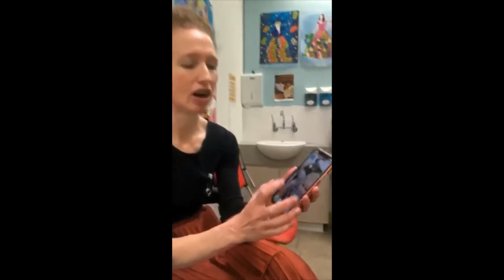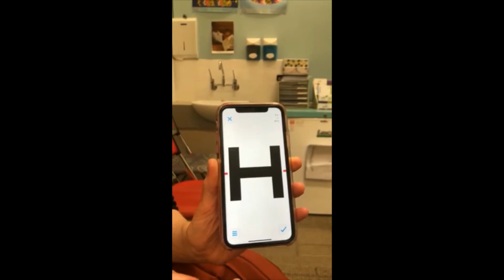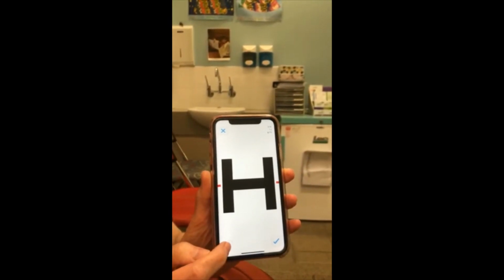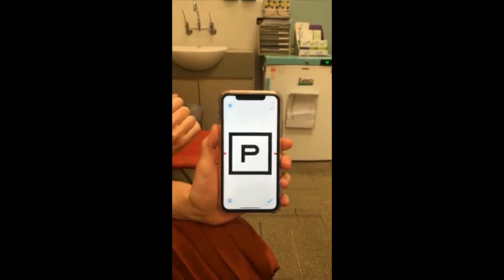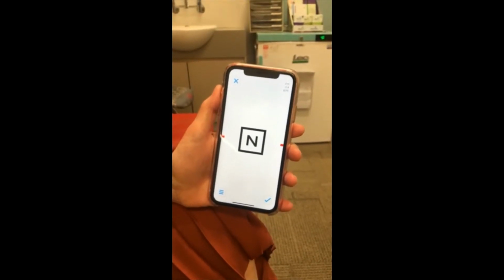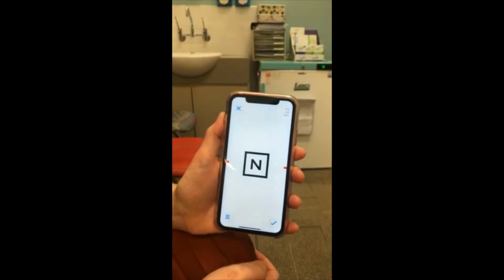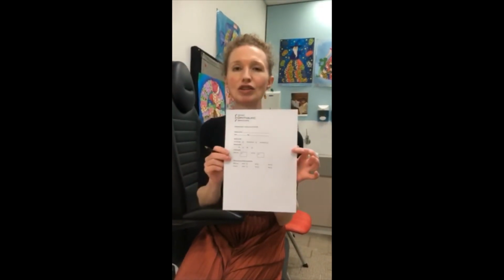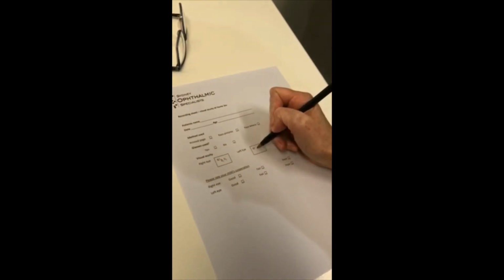Vision test at home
Please see Dr Caroline Catt explain our at home vision assessment which may be used for Telehealth consultations.